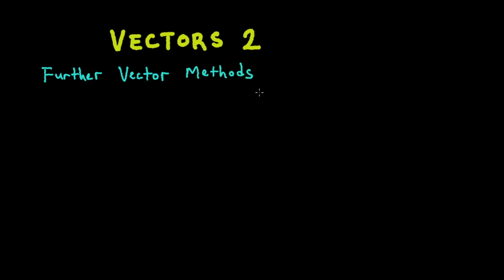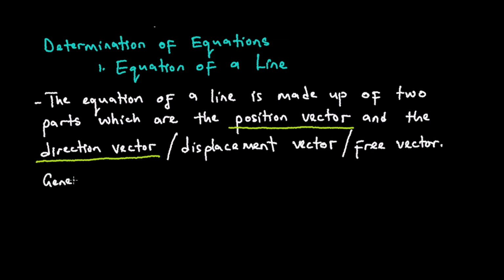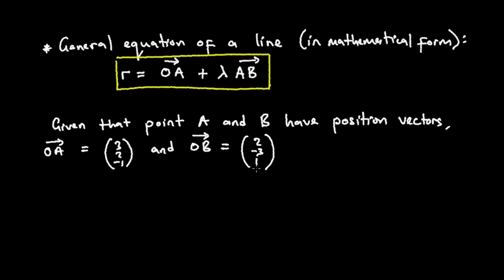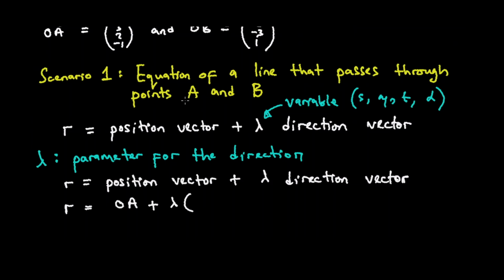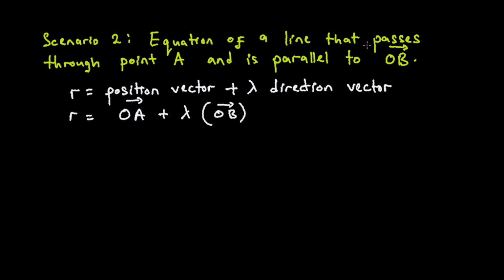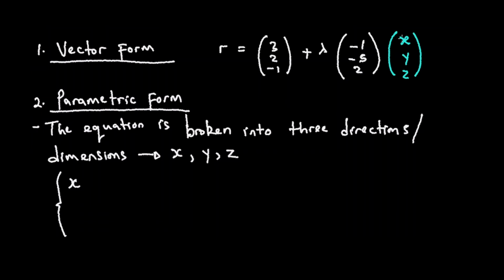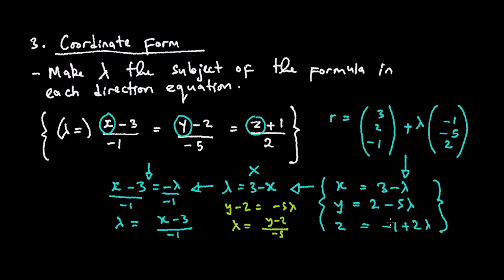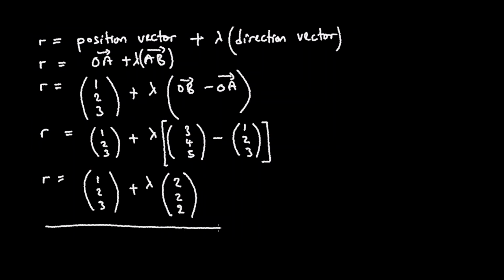Vectors 2: Equation of a Line | Lesson 9 | ZIMSEC A Level Pure Maths Paper 2 | In Shona